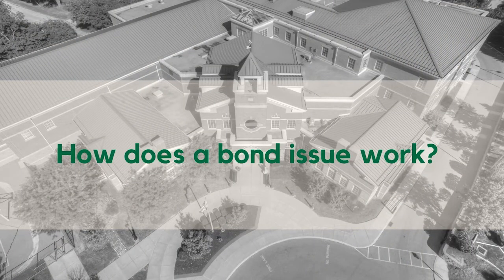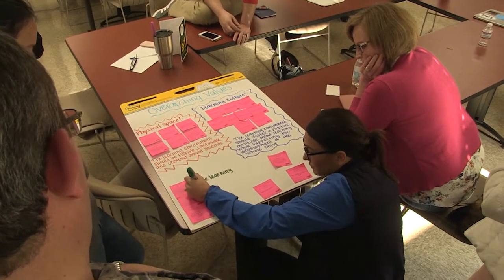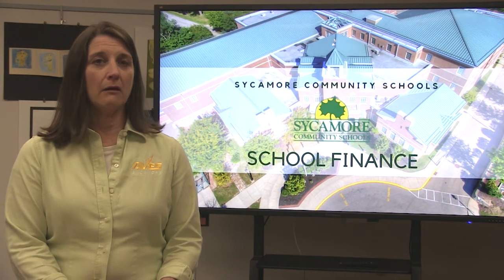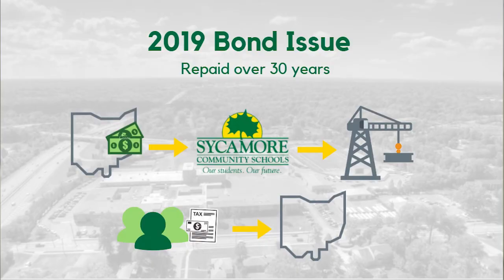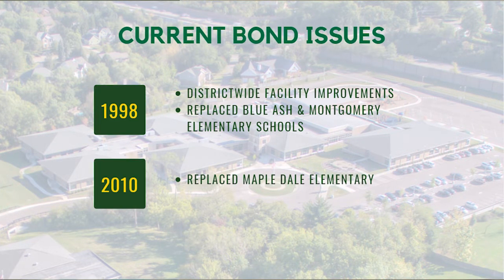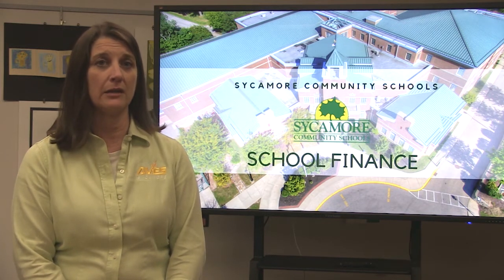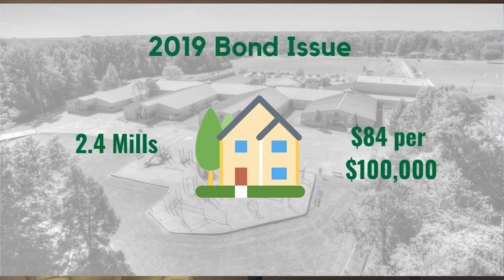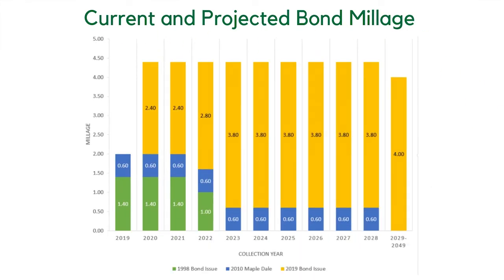Sycamore Schools 2019 Bond Issue Explained